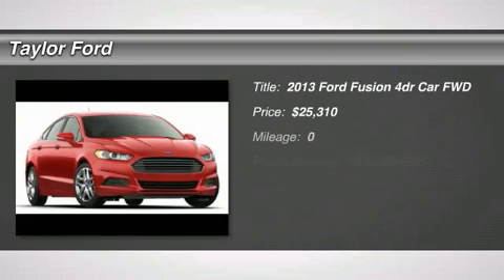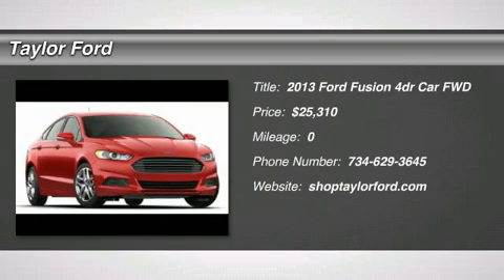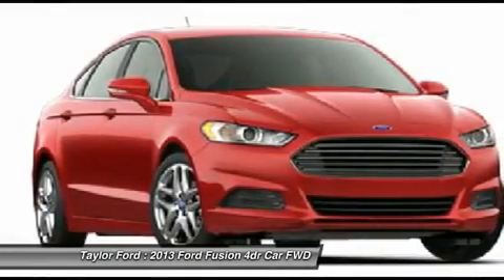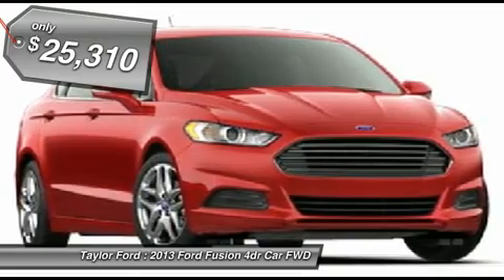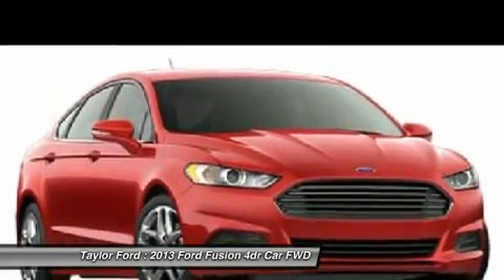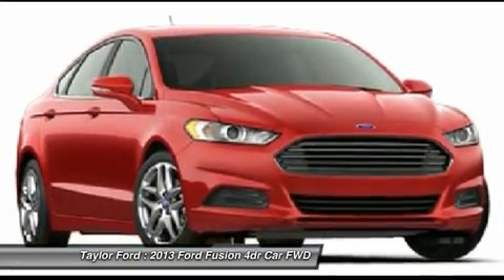2013 FORD FUSION Taylor, MI IP-162732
2013 FORD FUSION Taylor, MI
Stock# IP-162732